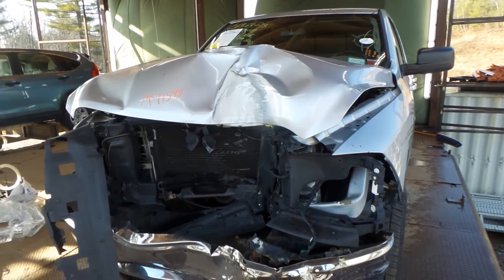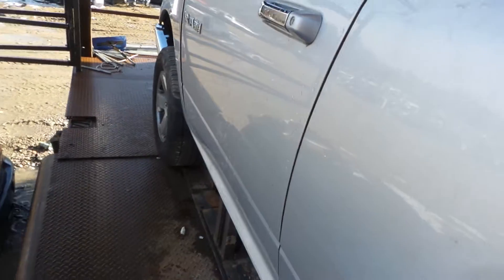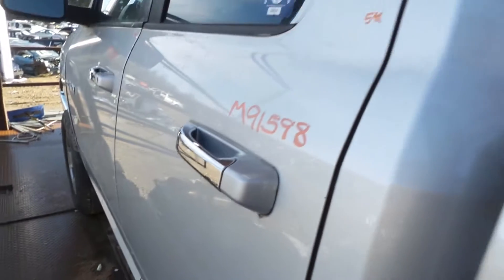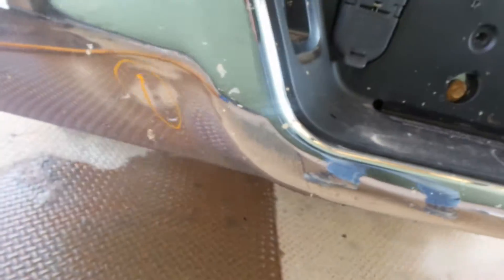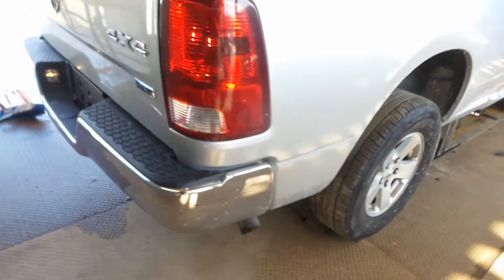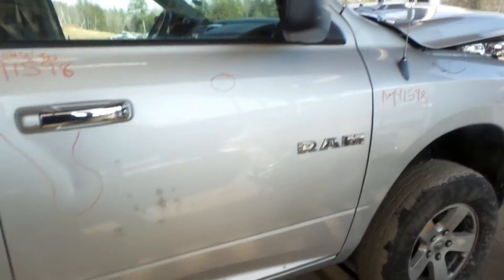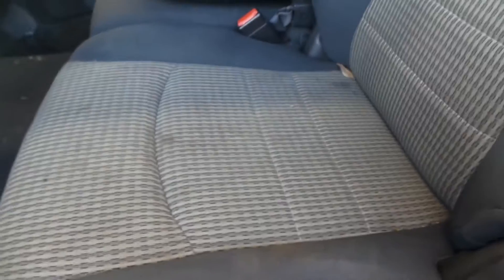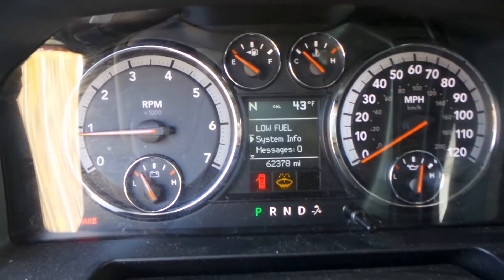Parting out a 2009 Dodge 1500 Pickup | Stock # M91598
New England Auto and Truck Recyclers is parting out a 2009 Dodge 1500 Pickup !